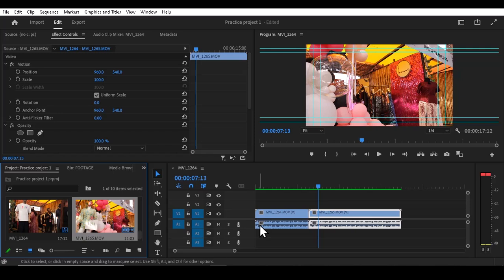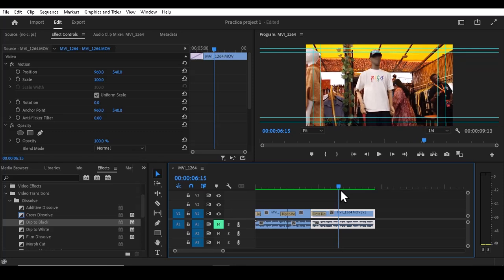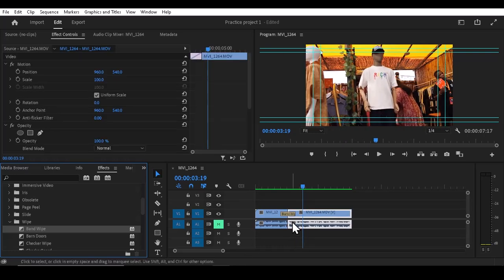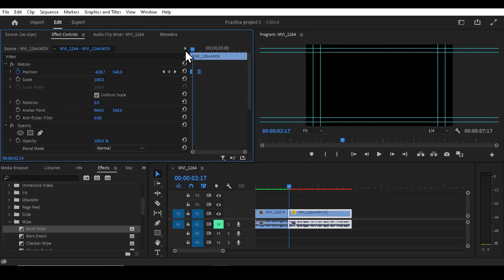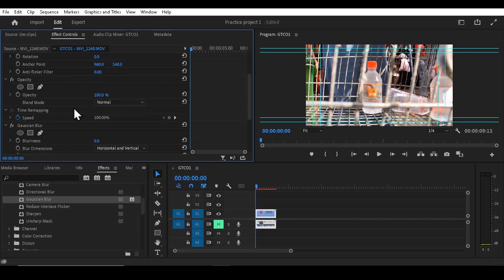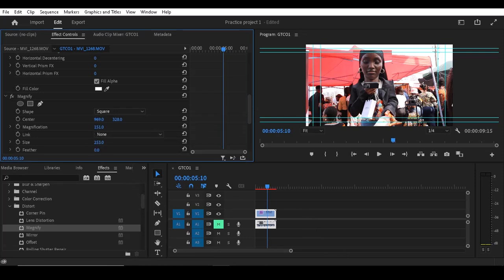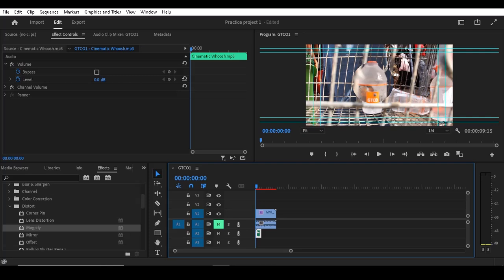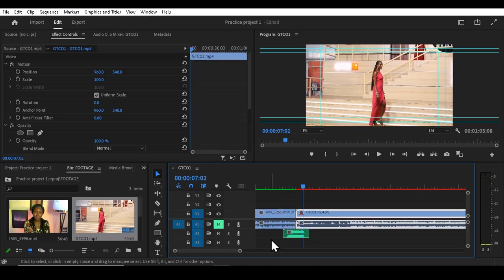Transitions & Effects – Smooth Cuts, Stylish Scene Changes & Energy Boosters (Lesson 12)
In this lesson, you’ll discover how to use transitions and video effects to add flow, style, and energy to your edits in Adobe Premiere Pro.

From clean professional cuts to eye-catching scene changes, transitions can take your videos from basic to cinematic.

Here’s what you’ll learn:
✅ When and how to use transitions effectively
✅ Adding cross dissolves, dip to black/white, and more
✅ Creating smooth speed ramps and custom cuts
✅ Using effects like blur, glow, and glitch to enhance your scenes
✅ Organizing and saving your favorite transitions
✅ Tips for avoiding overuse and keeping your edits clean

Mastering transitions is the secret to engaging, dynamic storytelling — and this lesson shows you how.